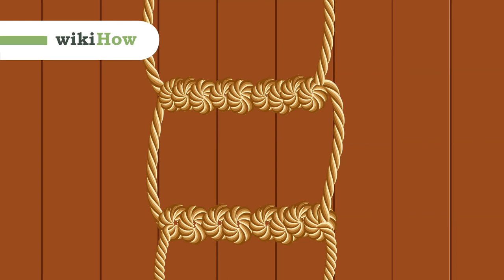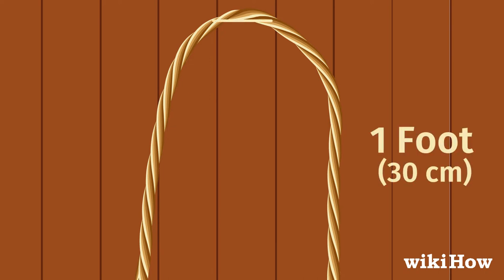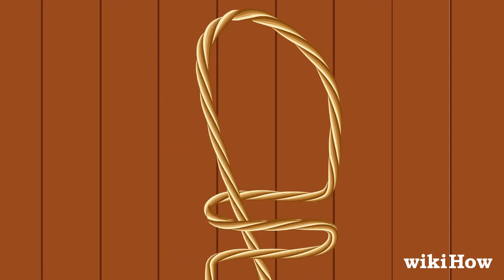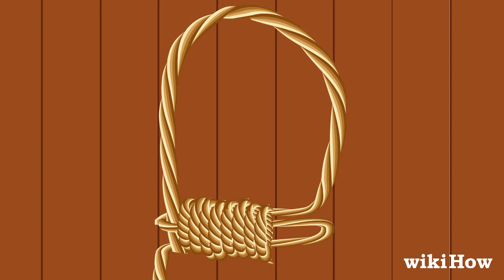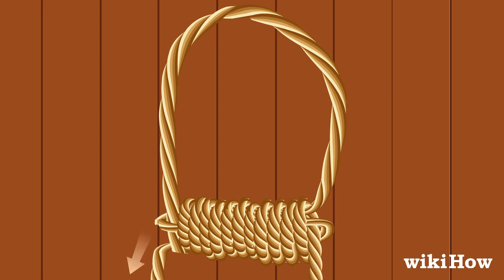How to Make a Rope Ladder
Learn how to make a rope ladder with this guide from wikiHow